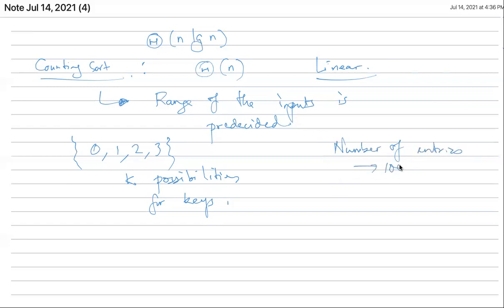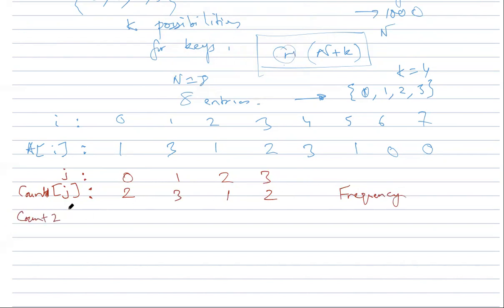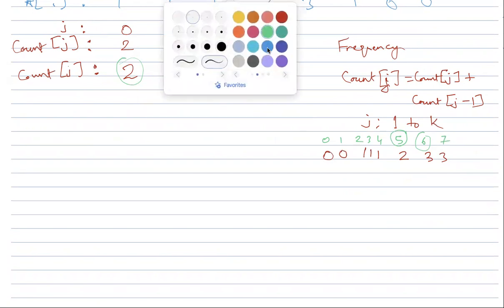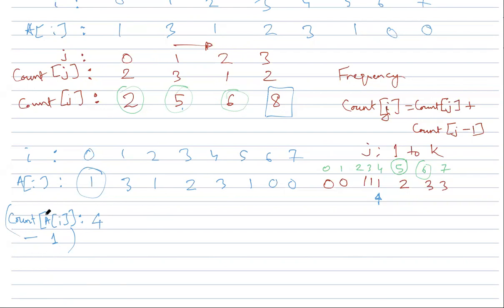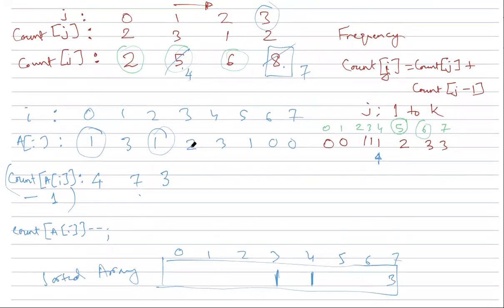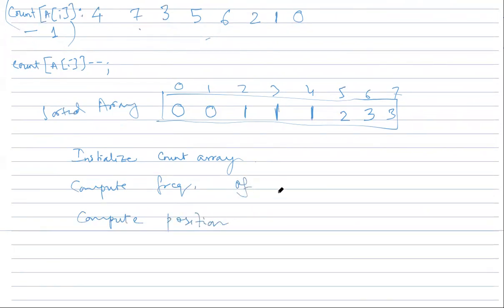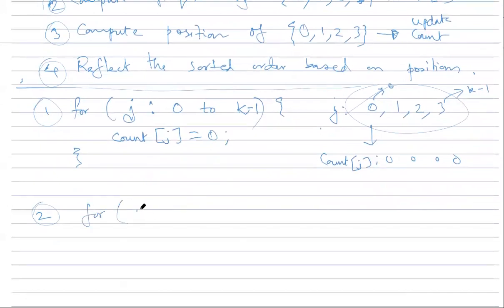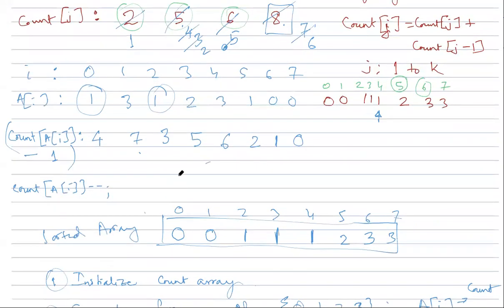Lec08 - Comp15 - 03 Counting Sort